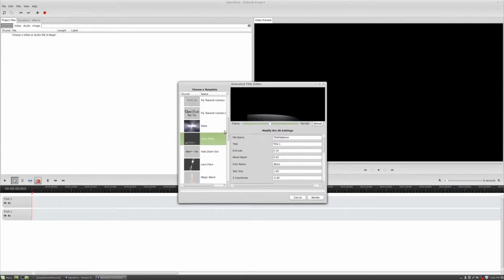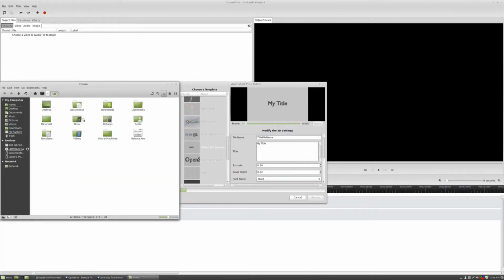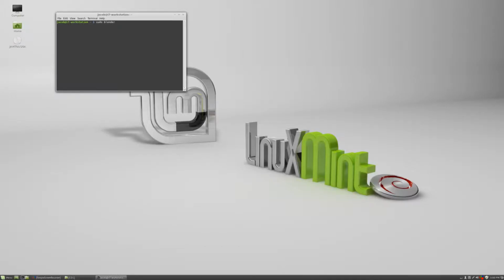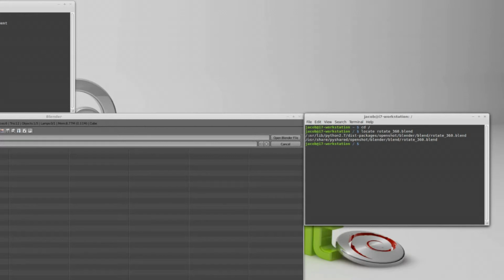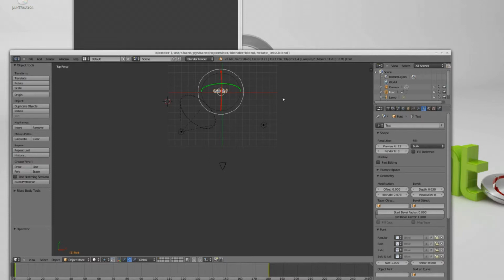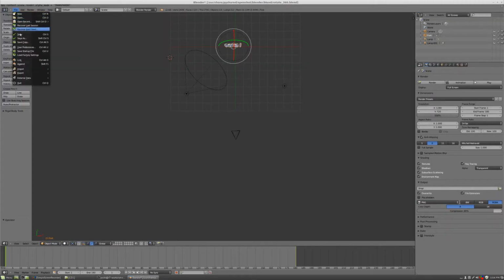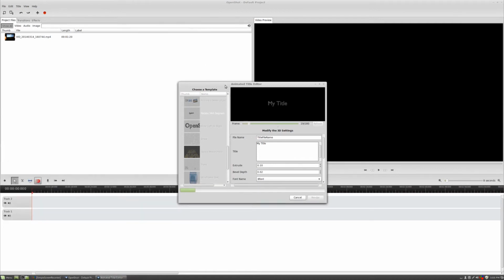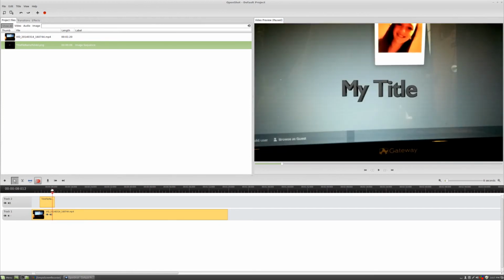Fixing OpenShot's Grey Background Bug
Do your 3D titles in OpenShot have annoying grey backgrounds in them? The development team reports that they've already fixed the problem, but here's how to do it yourself in case you're still experiencing it.